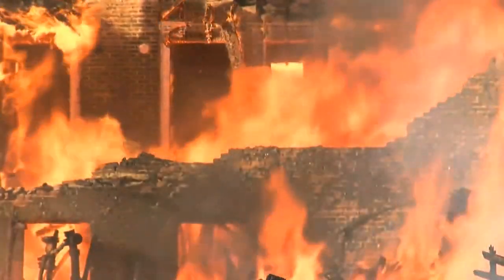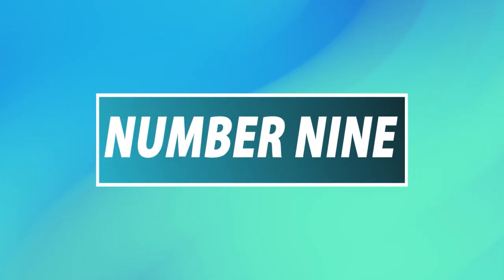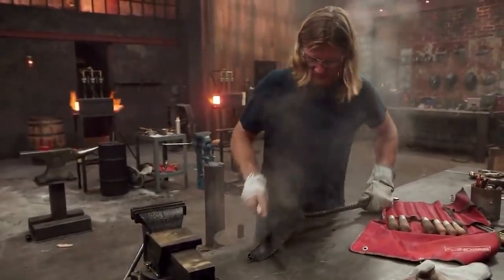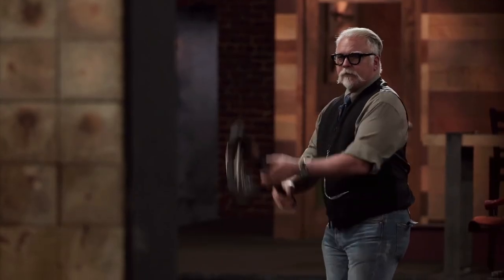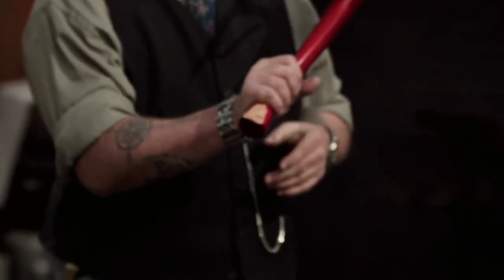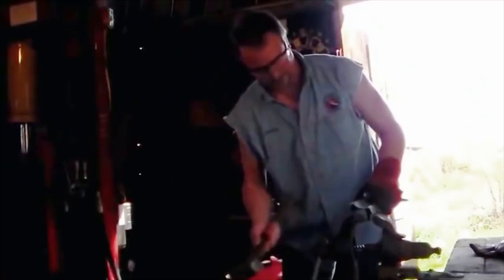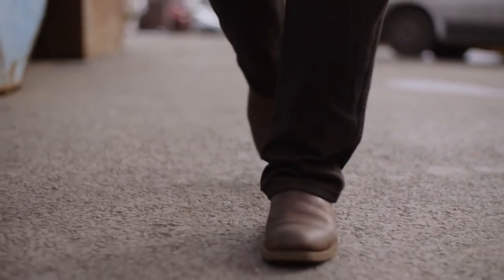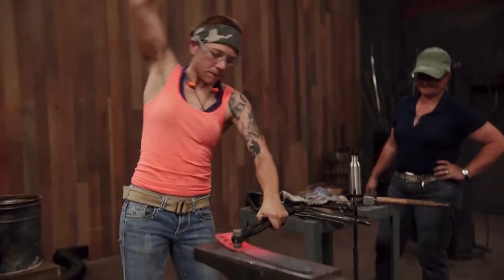10 Sketchy Things You Didn’t Know About Forged in Fire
Here are 10 Sketchy Things You Didn't Know About Forged in Fire!